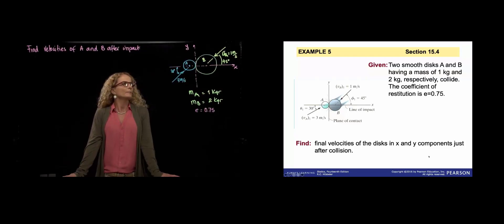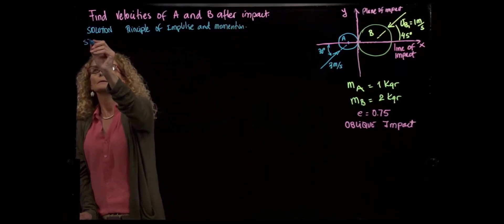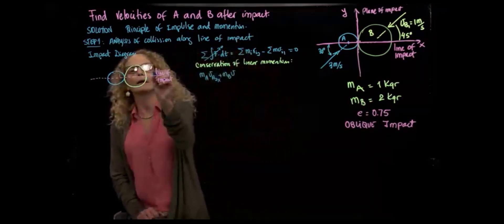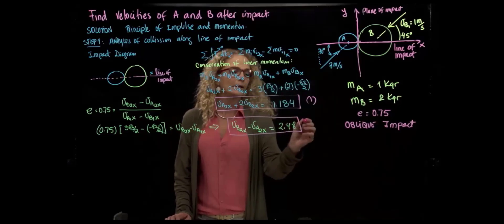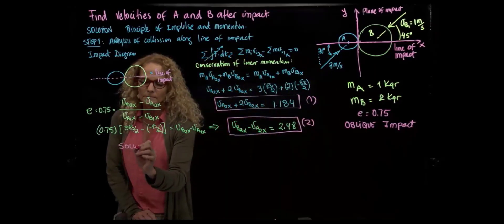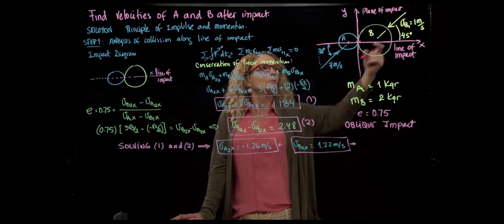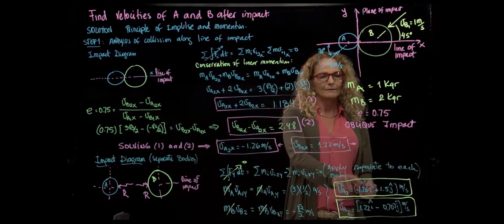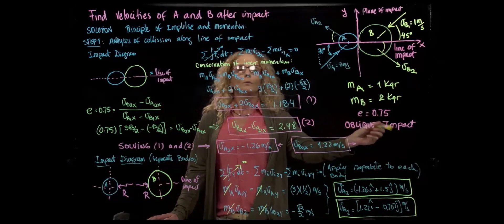DYNAMICS, Example 15 4 5 Oblique Collision two particles